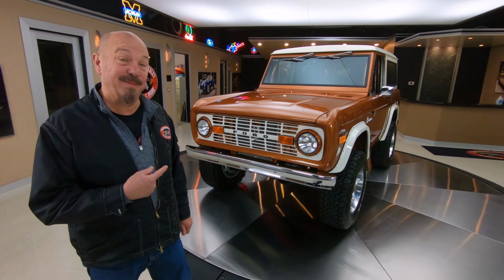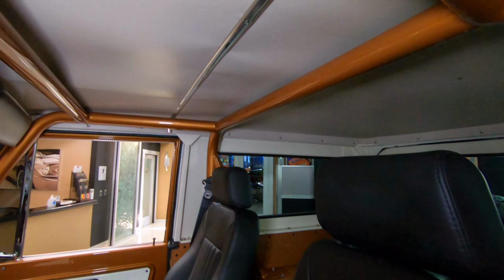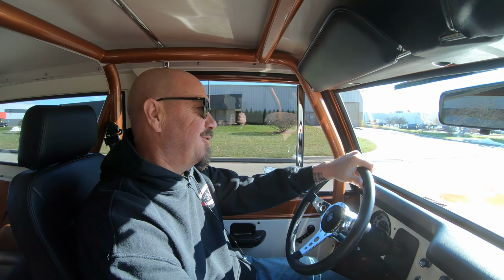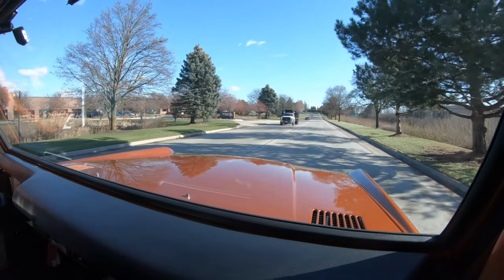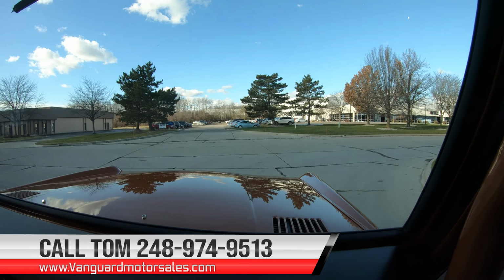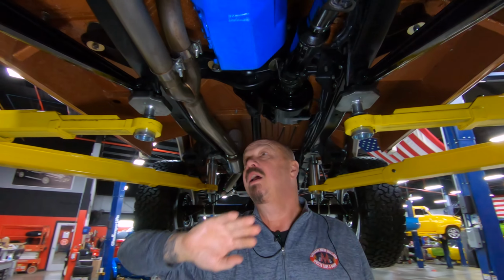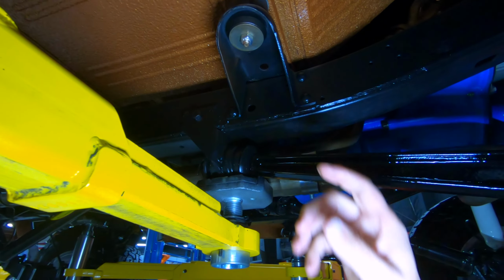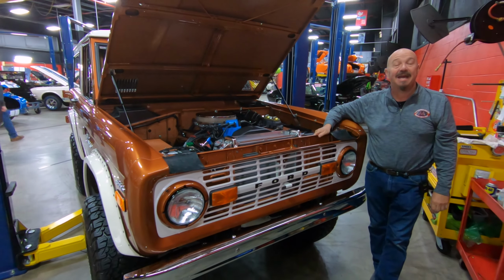TEST DRIVE! 1975 Ford Bronco For Sale Vanguard Motor Sales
Welcome back guys! Today we are taking this 1975 Ford Bronco out for a test drive! As always you can use the link below to check out 100 pictures of this car on our website!

1975 Ford Bronco 4X4

VIN: U15GLV47687

Check out this incredible 1975 Ford Bronco! This Bronco has undergone a complete Frame-Off, Nut and Bolt Restoration with a very high attention to detail that's seen throughout! Ford has recently brought back the Bronco while paying homage to these American icons! This '75 is a stunning example of the breed and it's sporting a Hot Ginger Metallic Exterior Paint finish with a Removable Hardtop, Body Color Painted Roll Bar, 17'' Polished Aluminum Wheels with BFGoodrich All-Terrain T/A Tires, Matching Spare Tire, Fender Flares, and Chrome Bumpers! Inside, this Bronco is equipped with Custom Front Bucket Seating, Rear Bench Seating, Front and Rear Seat Belts, Black Vinyl Upholstery, Durable Bedlined Floors, a Lecarra 3-Spoke Steering Wheel, Aftermarket Gauges, Floor Shifters, along with an Aftermarket Audio System!

Under the hood sits a 302ci V8 Engine with an Aluminum Intake Manifold, Holley 600 CFM 4-Barrel Carburetor, and Stainless Steel Exhaust Headers! This Ford is equipped with 4-Wheel Drive and power is put to the ground through a New Process 435 4-Speed Manual Transmission, New Process Transfer Case, Ford 9'' Open Rear Axle with 3.55:1 Gears, and a Dana 44 Open Front Axle with 3.55:1 Gears and Warn Manual Locking Hubs! This Bronco drives wonderfully and you can cruise around town with ease thanks to the equipped Power Steering and Power Front Disc Brakes! The underside of this Bronco looks just as beautiful as its topside! Take a look underneath to see the nice condition of the Frame, Body Color Bedlined Floorboards, Custom Fuel Tank, New Fuel and Brake Lines, Coil Spring Front Suspension, Leaf Spring Rear Suspension, and the Single Exhaust System!

This 1975 Ford Bronco is an iconic American classic that's sure to compliment any garage! Any collector or enthusiast would love to own this Bronco and it won't last long!

This vehicle has an open work order. Customer delivery can be expected 4 to 6 weeks after paid in full date. Please contact a member of our sales team for more info.

to see over 100 HD photos and our in-depth video for this 1975 Ford Bronco 4X4 and over 200 other classics!

Mechanics:
302ci V8 Engine
- Vin Stamp 342431 on Block
- F1SE BB
- 1991 302 Roller Block. Used In Mustangs & Thunderbirds
- Blueprint Engine
- Engine # F1SE BB
- Casting Date: 01/01/91
- Serial # 342431
Stock Cylinder Heads
- Holley 600 CFM
- Electric Choke
Vacuum Secondaries

New Process 435 4-Speed Manual Transmission
- Casting Date: January 31st, 1973
- Transmission # C - 96381 P
- 4x4 Trans
New Process Transfer Case

Front Suspension - Coil Spring
Rear Suspension - Leaf Spring
Ford 9” Rear Axle
- Gear Ratio: 3.55:1
- Open Diff
Dana 44 Front Axle,
 - Gear Ratio: 3.55:1
- Open Diff
- Warn Manual Locking Hubs

Power Steering

Single Exhaust System
- Stainless Steel Headers

Body:
- Paint is Phenomenal
- Grille is in Great Shape
- Body Lines are Straight
- Chrome looks Incredible

Interior:
- Door Panels are in Great Condition
- Paint is Gorgeous
- Steering Wheel is Custom
- Shifter looks Good
- Aftermarket Seats
- Roll Bar
- Dash Pad is in Great Shape
- Aftermarket Gauges

Underneath:
- Aftermarket Gas Tank
- Chrome looks Good
- Hardware is New
- Floorboards are in Great Condition
- Parking Brake is Hooked Up
- Wheel Wells are in Great Condition